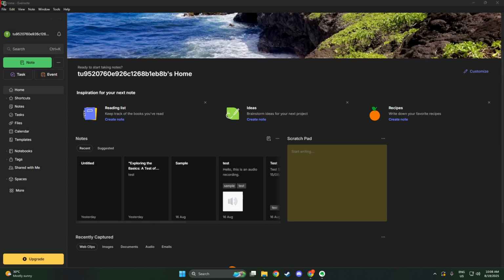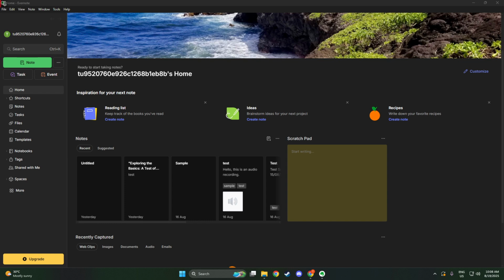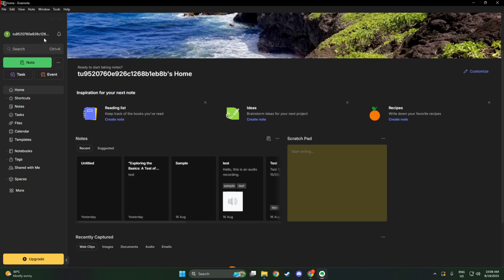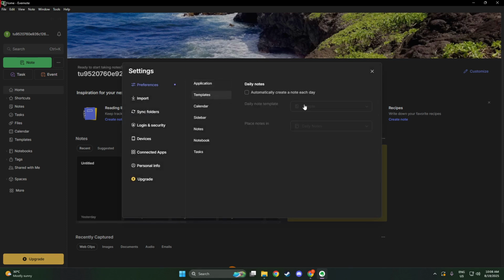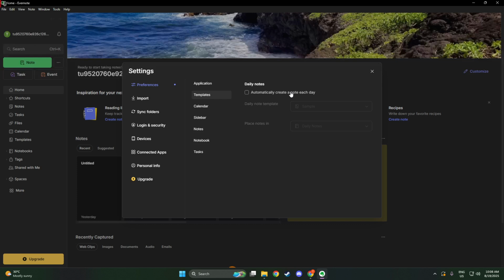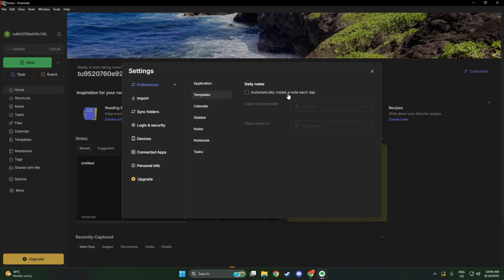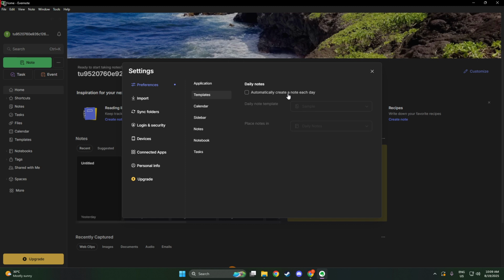How to Cancel Daily Journal in Evernote [2026 Full Guide]